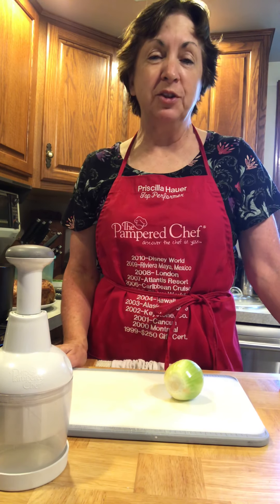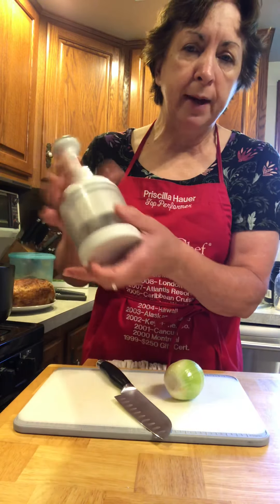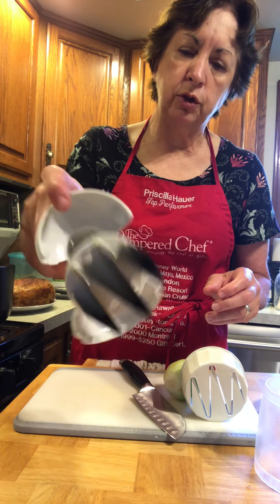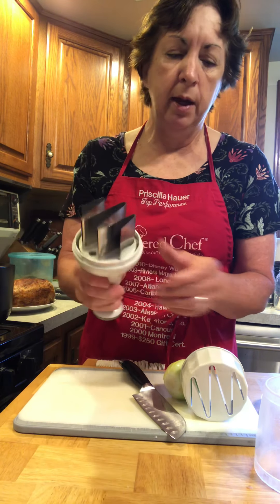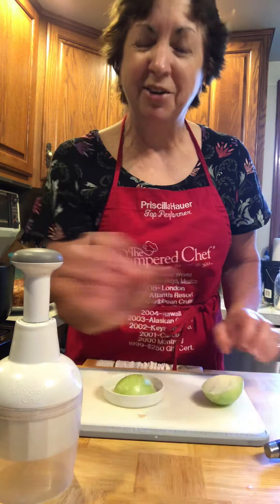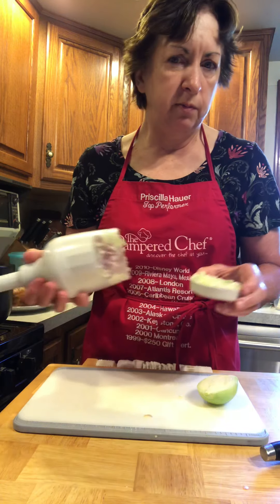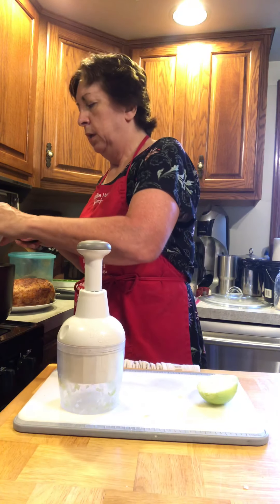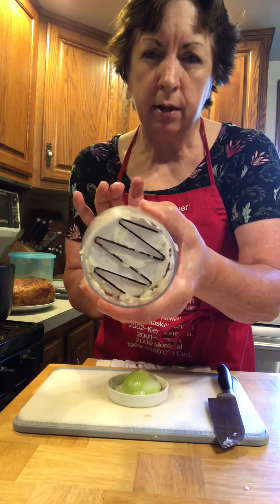Food Chopper in action